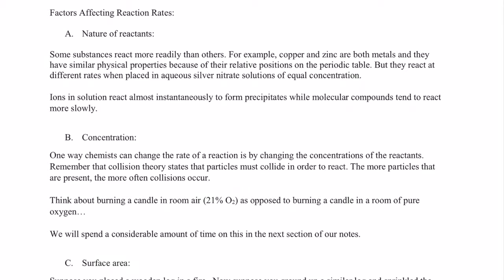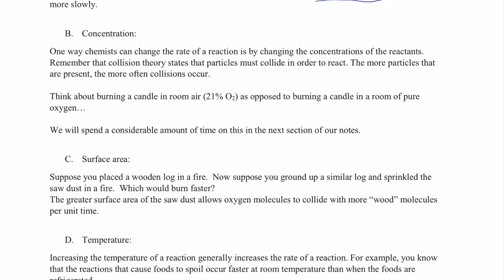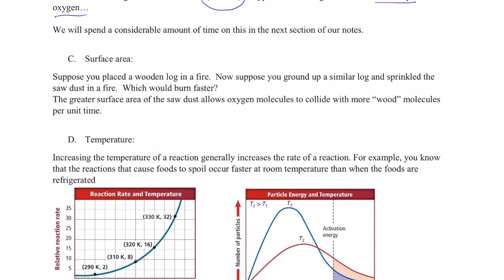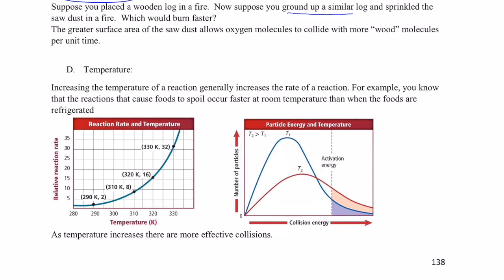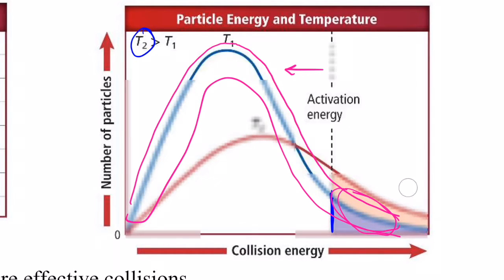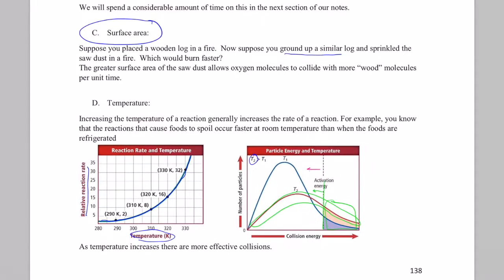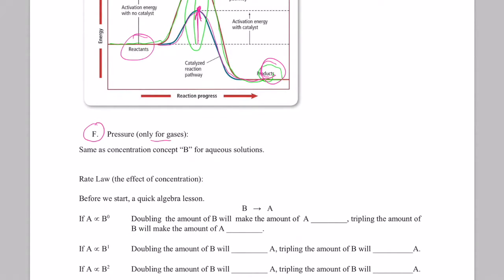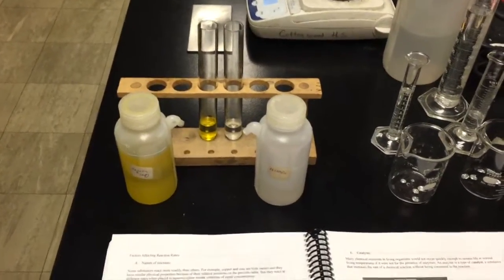Reaction Kinetics Part 2: Factors That Affect Reaction Rate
We discuss and demonstrate several factors that affect the rates of a chemical reaction: Nature of reactants, concentration of reactants, surface area, temperature and the presence of a catalyst.